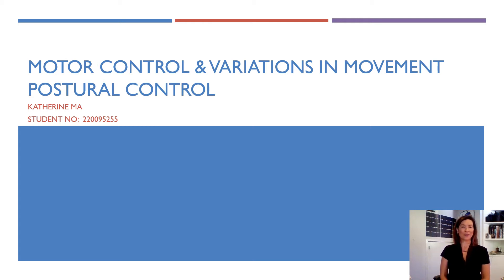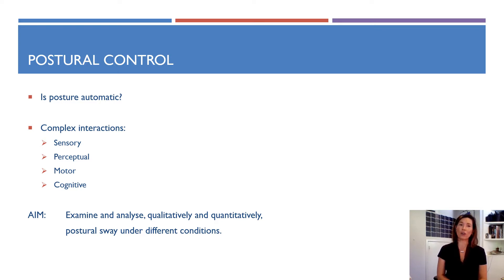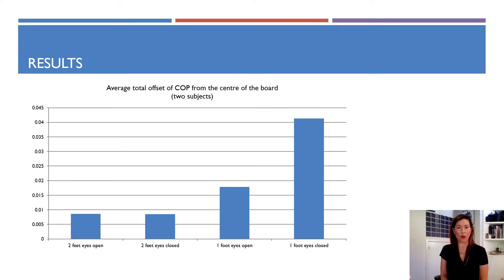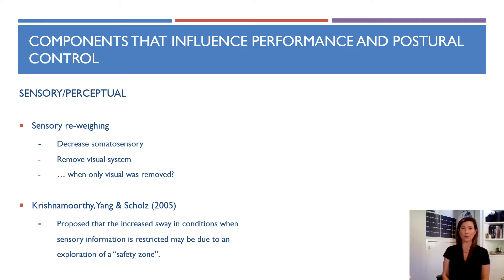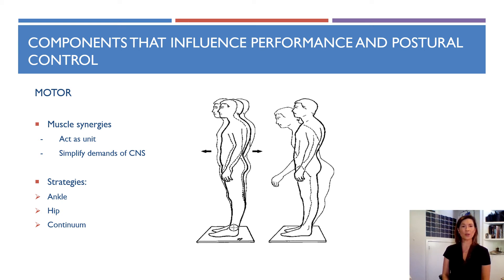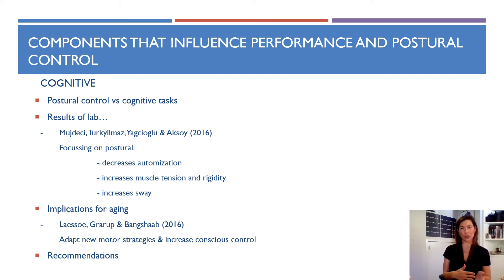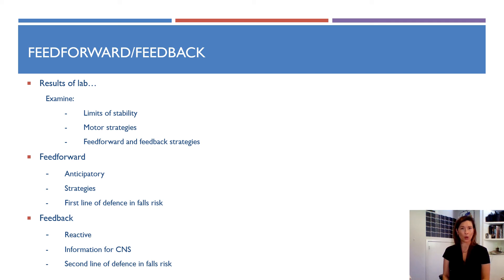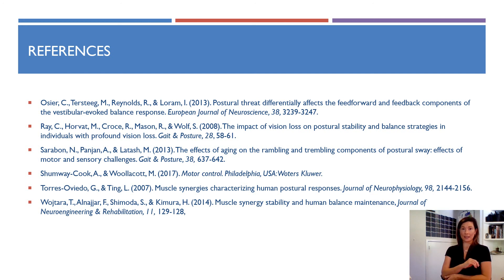Postural control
Motor Control and Human Development - Postural Control lab presentation